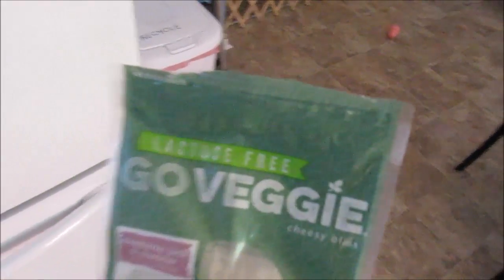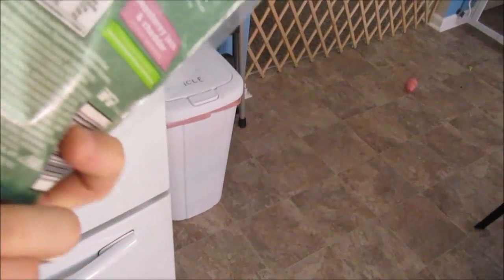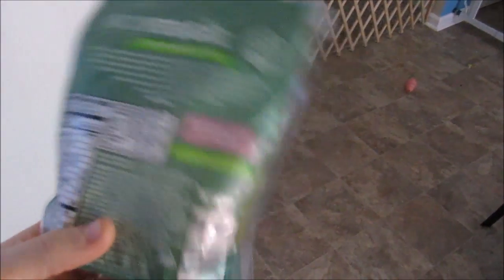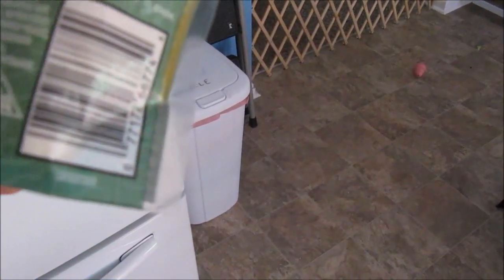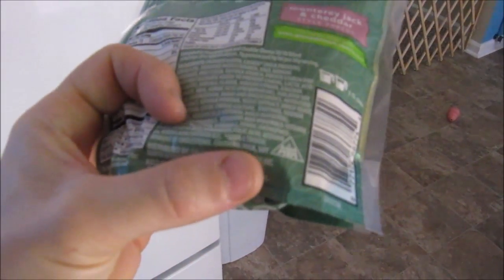Throwing out the Cheese | Vegan Vlog Ep.6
Peace Out and Never Look Back